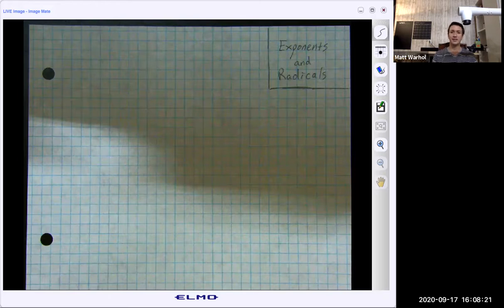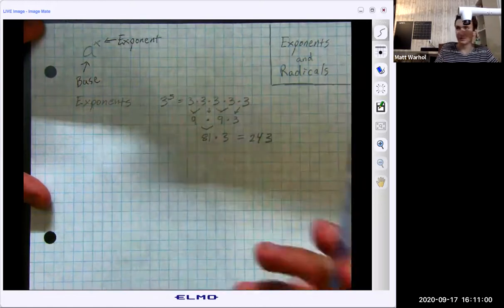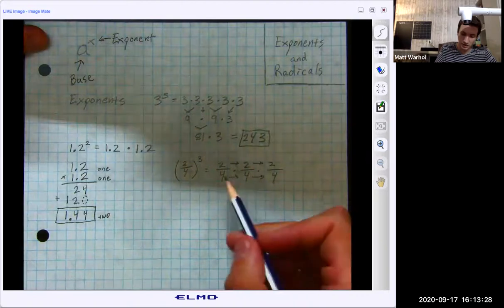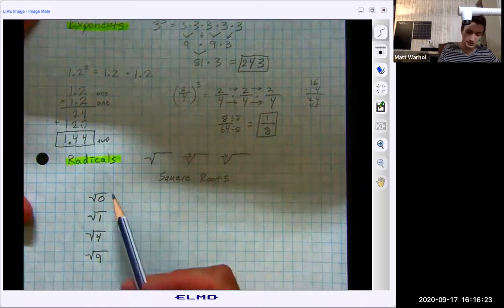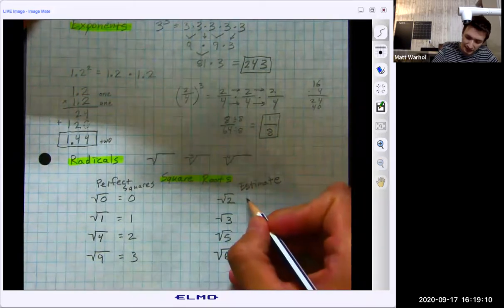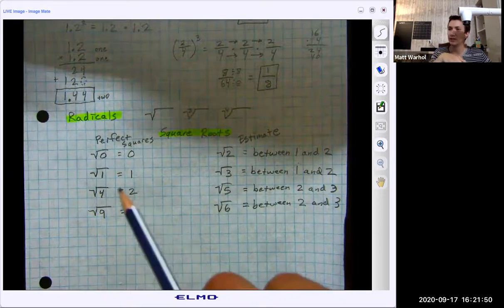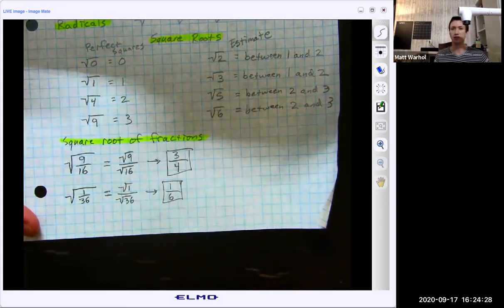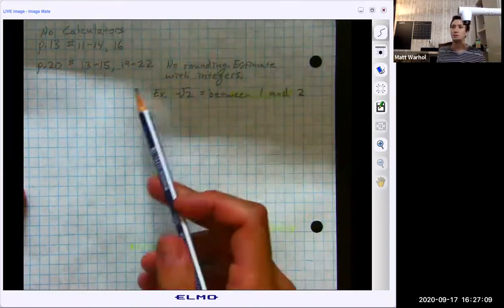Exponents and Radicals